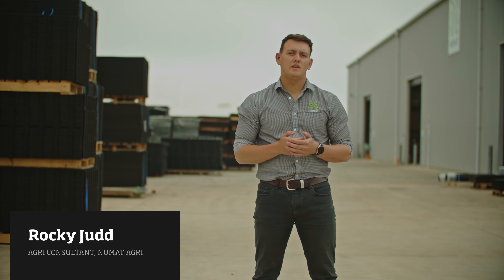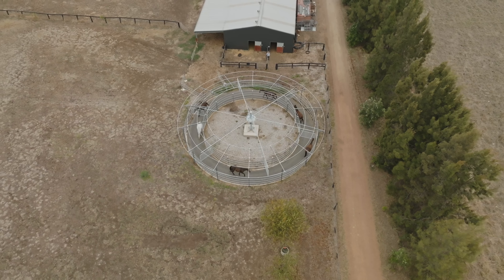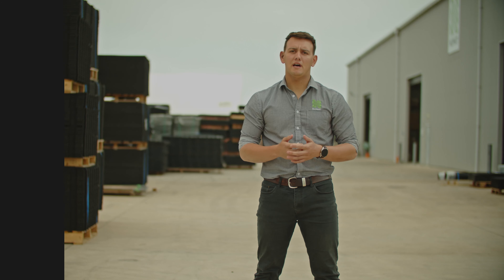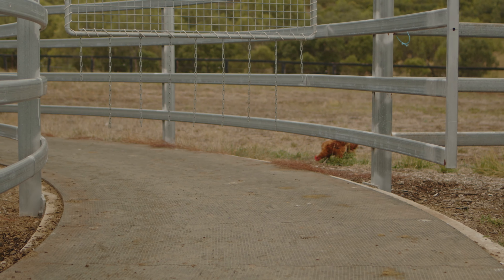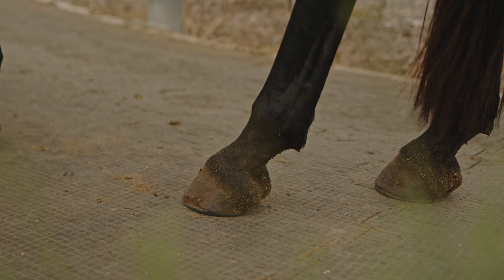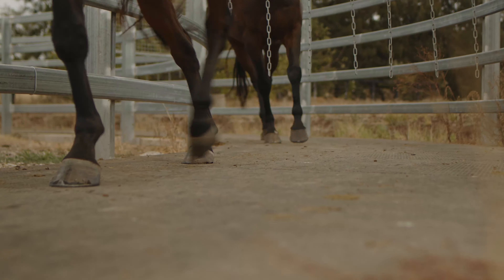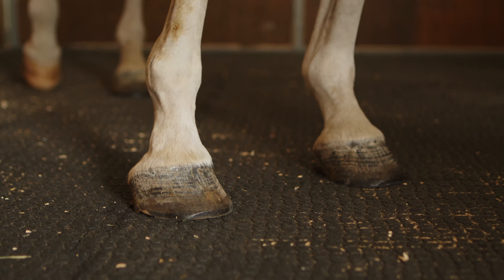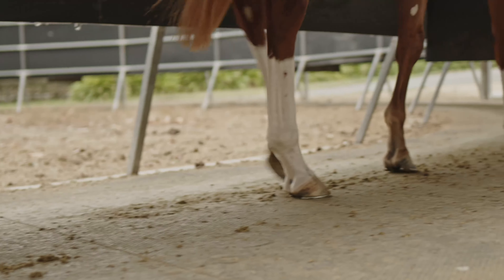Horse Walker Mats Cost Guide: Find the Best for Your Budget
In this comprehensive guide, we dive into the world of horse walker mats to help you understand the factors that affect their cost. From size and material quality to durability and safety features, learn what you need to know to make a well-informed purchase. Whether you're a seasoned equestrian or new to horse care, this video is your go-to resource for balancing cost and quality in horse walker mats.